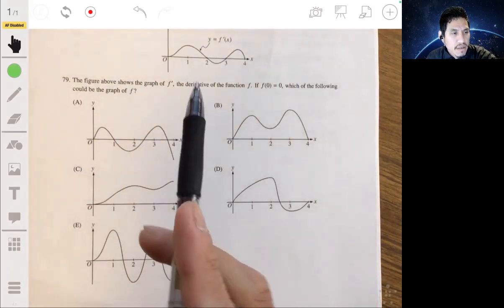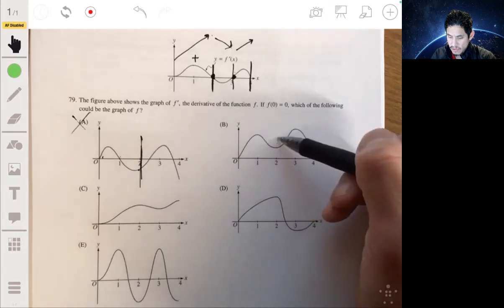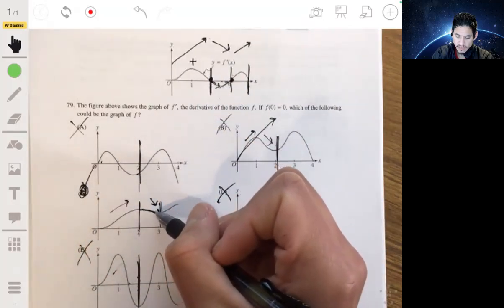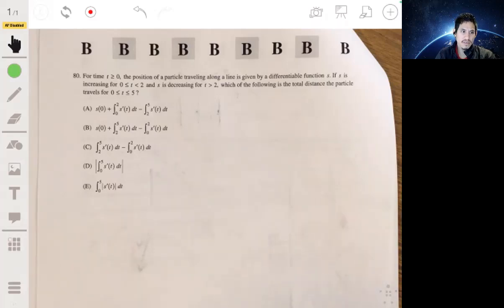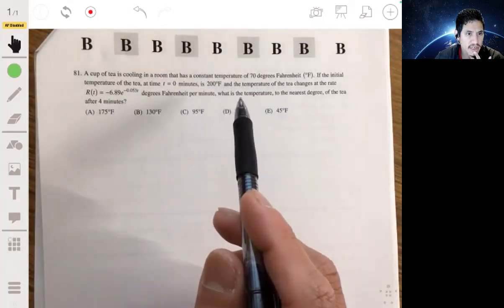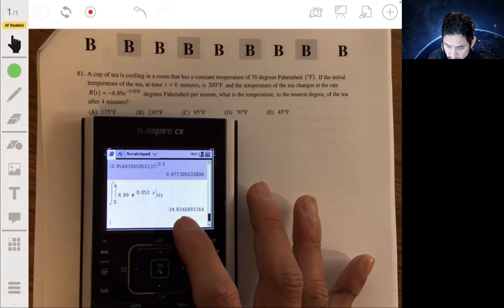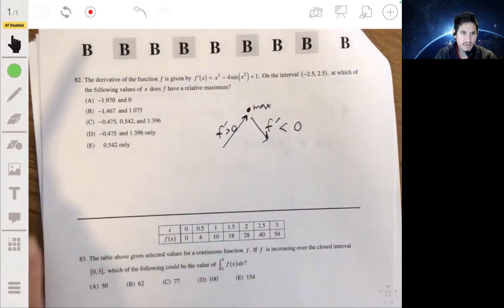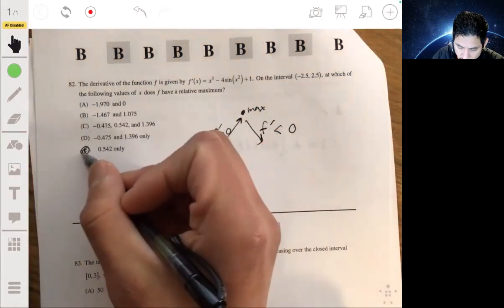2013 AP Calculus AB Exam Multiple Choice Questions #79-82